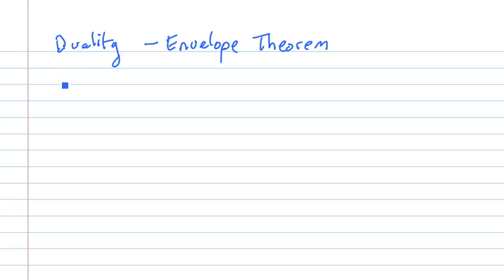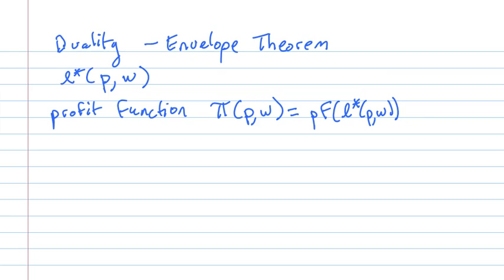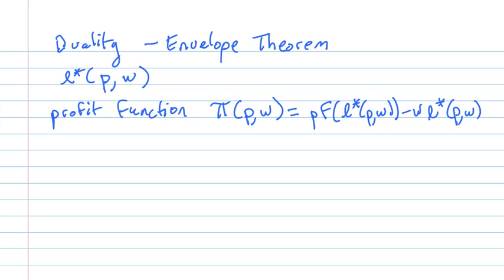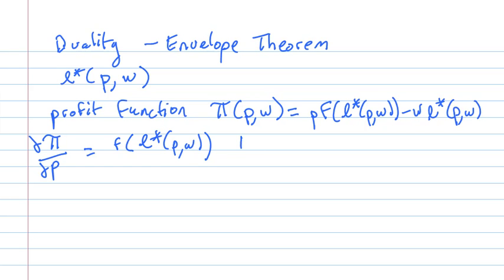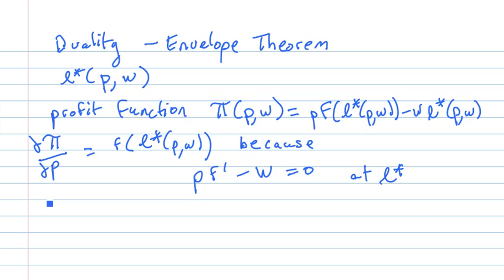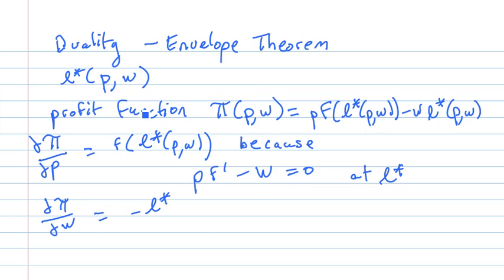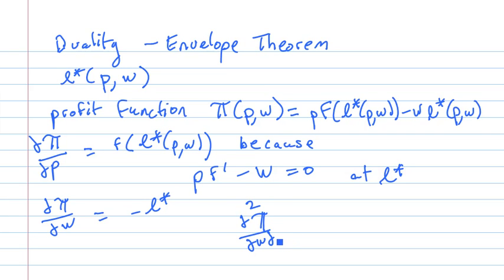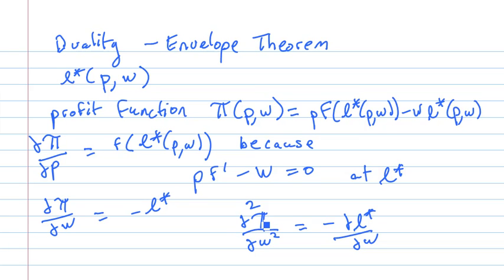Prof Max Sing Var Part 5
This is the last part of a lecture on profit maximization with a single variable.  This part considers duality by looking at the profit function and derives results using the envelope theorem.